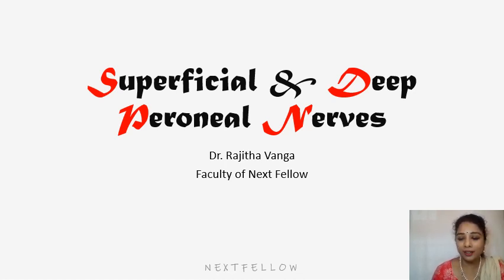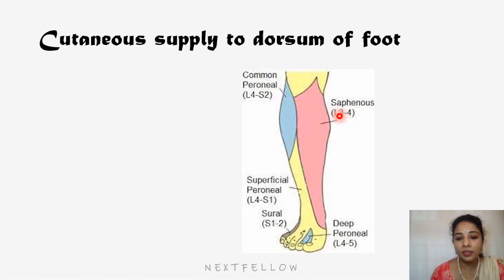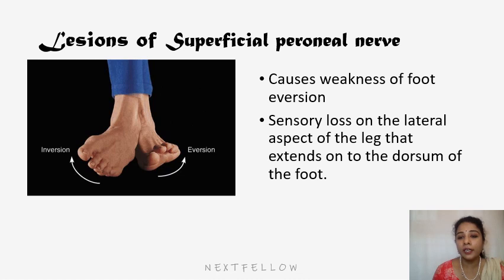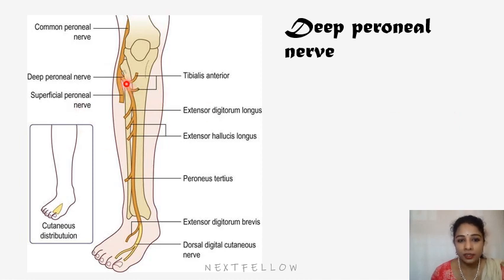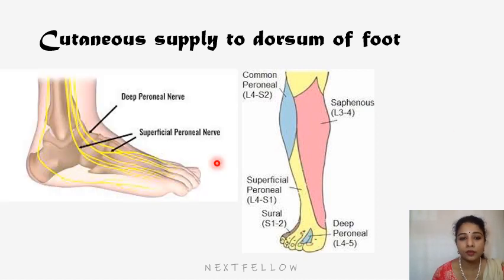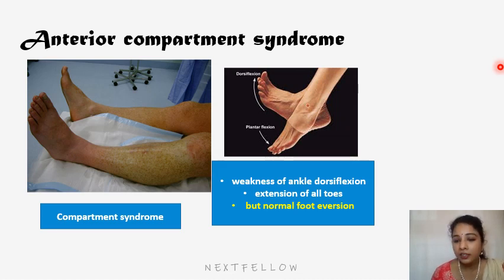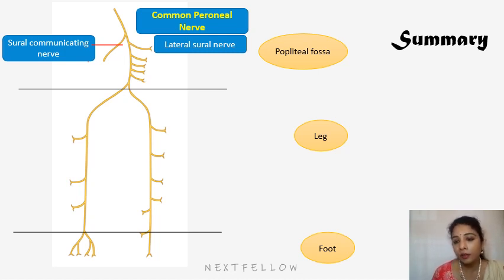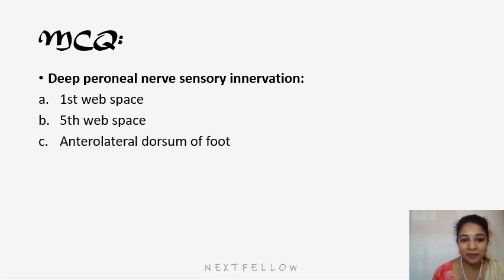Superficial & Deep Peroneal Nerves or Superficial & Deep Fibular Nerves by Dr. Rajitha Vanga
SUPERFICIAL PERONEAL NERVE (MUSCULOCUTANEOUS NERVE OF THE LEG)
It is the nerve of the lateral compartment of the leg.
Origin
It is one of the two terminal branches of the common peroneal nerve given at the neck of the fibula. It arises in the substance of peroneus longus on the lateral side of the neck of fibula.
It begins on the lateral side of the neck of the fibula and descends for a short distance between the peroneus longus and peroneus brevis, and then lies in a groove between the peroneus brevis and extensor digitorum longus.
At the junction of the upper two-third and lower one-third of the leg, it pierces the deep fascia, and soon divides into a medial and a lateral terminal branches which reach the dorsum of the foot.
Branches and Distribution
1. Muscular branches to peroneus longus and peroneus brevis.
2. Cutaneous branches supply the skin of the lower one third of the lateral side of the leg and dorsum of the foot, except for the territories supplied by the saphenous, sural, and deep peroneal nerves.
The medial terminal branch of the superficial peroneal nerve crosses the ankle and divides into two dorsal digital nerves, one for the medial side of the big toe and the other for the second interdigital cleft.
The lateral terminal branch of the superficial peroneal nerve also divides into two dorsal digital nerves for the third and fourth interdigital clefts.
N.B. The distribution of the superficial peroneal nerve corresponds to the distribution of radial nerve in the forearm. Injury of superficial peroneal nerve: The injury of superficial peroneal nerve leads to:
(a) Loss of eversion of the foot due to paralysis of peroneus longus and peroneus brevis muscles (evertors of the foot).
(b) Sensory loss on the lateral aspect of the leg.
(c) Sensory loss on the dorsum of the foot except for the web-space between the first and second toe and dorsal aspect of all the toes which is supplied by deep peroneal nerve.
DEEP PERONEAL NERVE (ANTERIOR TIBIAL NERVE)
It is the nerve of anterior compartment of the leg and dorsum of the foot. It corresponds to the posterior interosseous nerve of the forearm.
Origin
It is one of the two terminal branches of the common peroneal nerve at the neck of the fibula.
It begins on the lateral side of the neck of fibula, under cover of the upper fibres of peroneus longus muscle. It enters the anterior compartment of the leg by piercing the anterior intermuscular septum. It pierces extensor digitorum longus and descends in this compartment with the anterior tibial artery.
In the leg, it accompanies the anterior tibial artery. The nerve lies lateral to artery in its upper one-third and lower one-third and anterior to artery in the middle one-third. It is said that in the middle one-third the nerve hesitates to cross the artery from lateral to medial side, so it goes back to the lateral side of the artery. Hence, deep peroneal nerve is also referred to as nervus hesitans.
The nerve ends in front of the ankle by dividing into the lateral and medial terminal branches. The lateral terminal branch runs laterally and ends in a pseudoganglion deep to the extensor digitorum brevis.
Branches from the pseudoganglion supply the extensor digitorum brevis and tarsal and metatarsal joints on the lateral side of the foot.
The medial terminal branch runs forward and ends by supplying the skin of the adjacent sides of big and second toes (first interdigital cleft) and the first dorsal interosseous muscle.
Branches
1. Muscular branches supply all the four muscles of the anterior compartment of the leg, extensor digitorum brevis on the dorsum of the foot and first dorsal interosseous muscle of the sole of the foot.
2. Cutaneous branch supplies the skin of the first interdigital cleft.